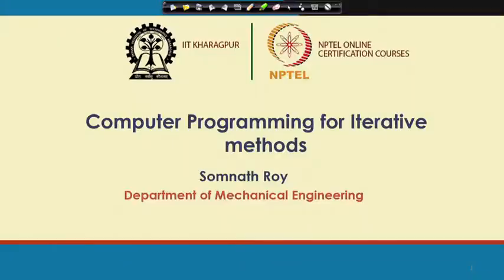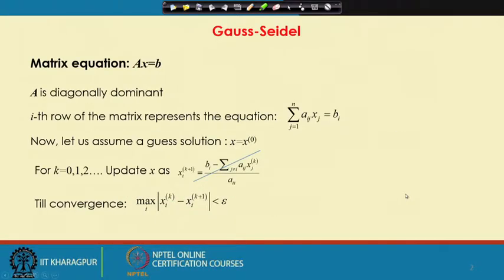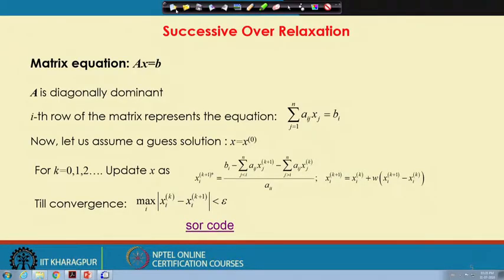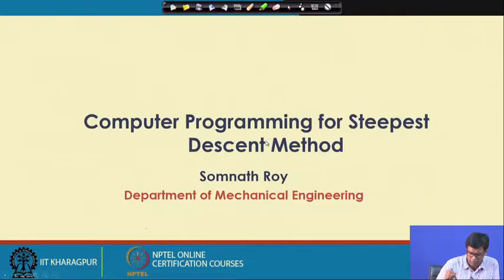Lecture 42: Developing computer programs for projection based methods